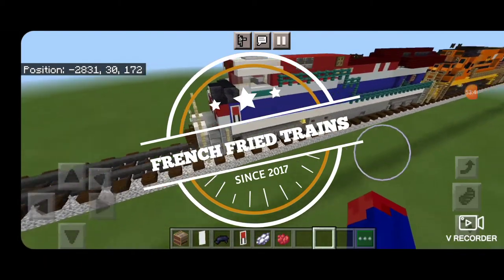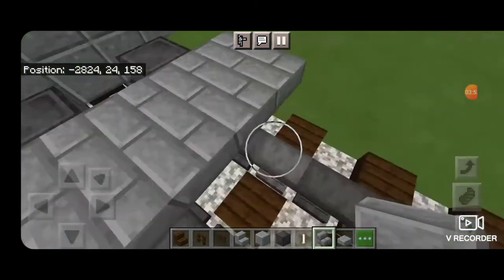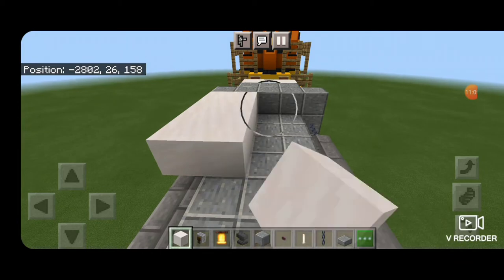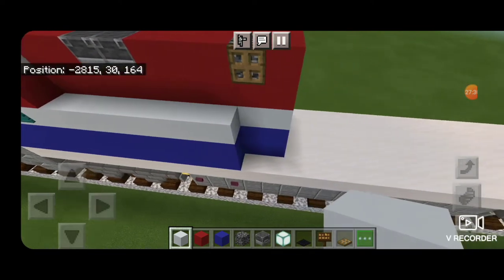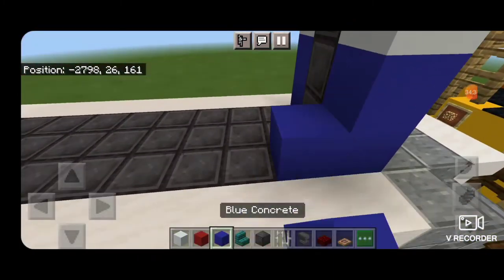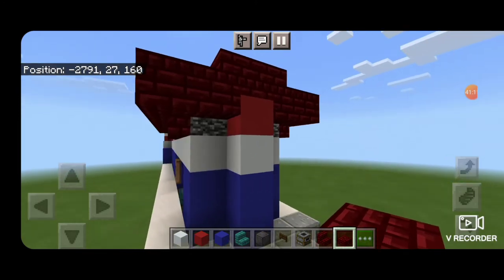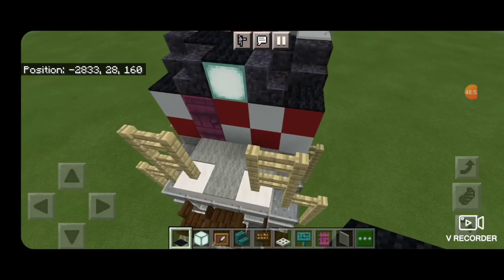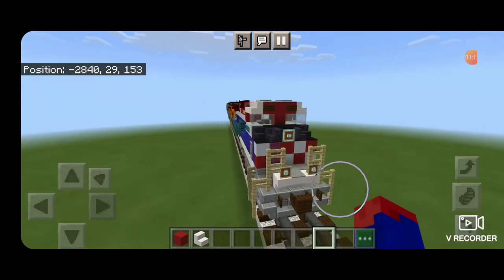Minecraft BC Rail heritage unit locomotive tutorial